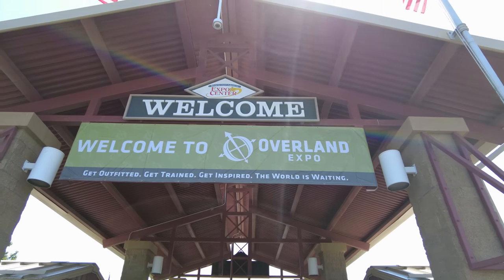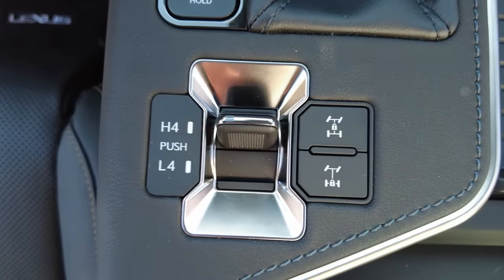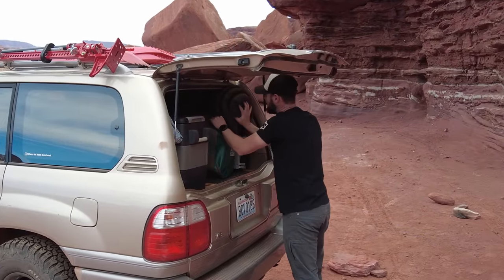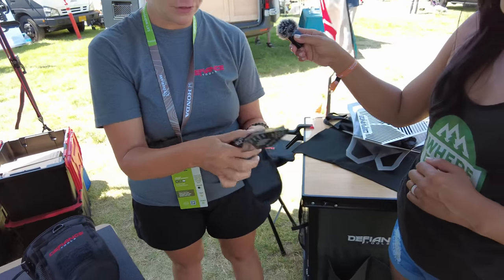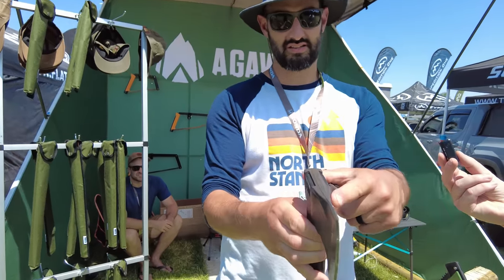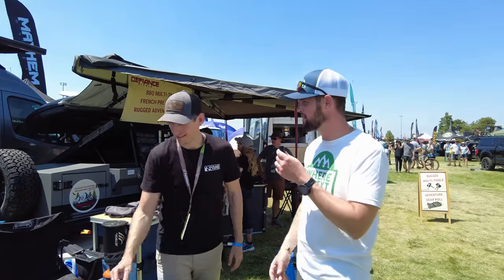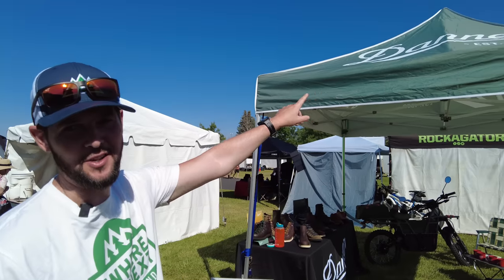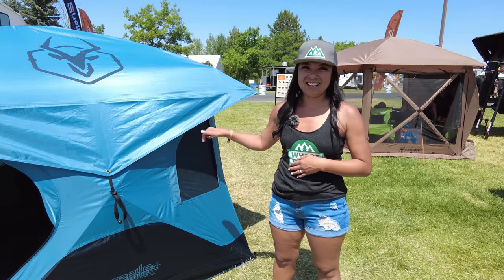Our 10 Favorite Things from Overland Expo PNW 2023!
There was A LOT to see at Overland Expo PNW in Bend Oregon this year! In case you weren't able to make it, Christine and I thought we'd share 10 of our absolute FAVORITE things from this years Overland Expo!

Note: We are not sponsored or affiliated with any of these brands ... we just thought what they were doing was SUPER cool and solved needs that we have (and you might too!).

* Check us out over on Instagram @wheretonext.overland